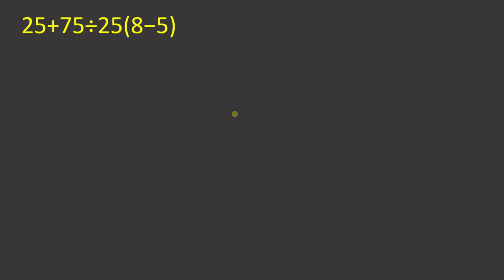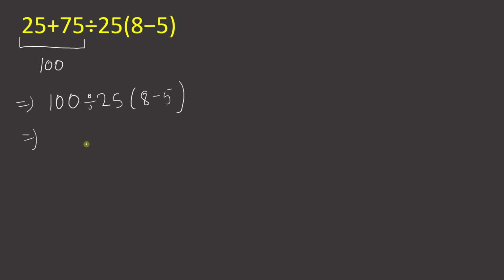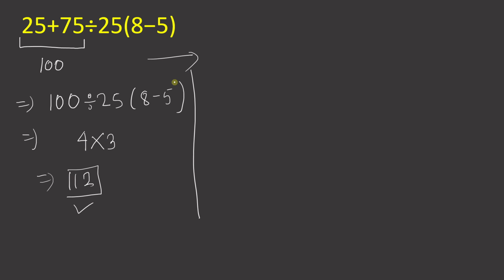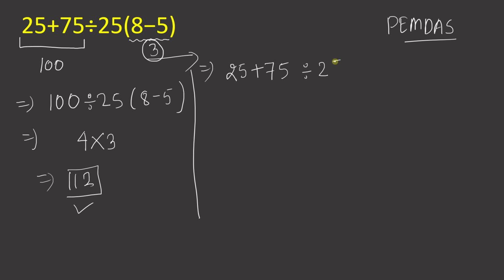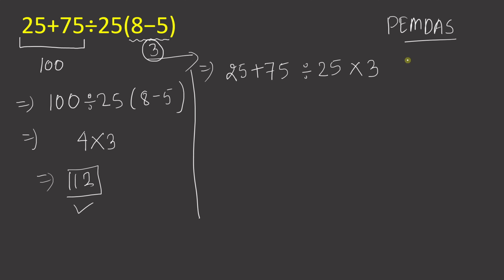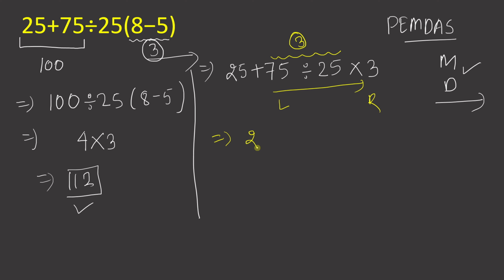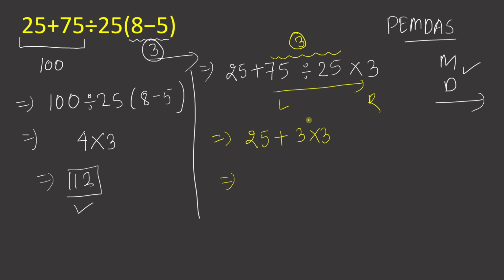The Final Boss of PEMDAS The Hidden Order of Operations Rule That Fools Every Senior! 🤫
THE TRUTH REVEALED! There is a hidden rule in the Order of Operations that creates a massive divide between math masters and the confused. This "Final Boss" problem uses a juxtaposition trap that many seniors failed to identify, leading to a fatal calculation error. If you pride yourself on your mental math, this is the ultimate test. Watch as we break down the sequence and prove why the common answer is actually wrong!

⏱️ Timestamps:
0:00 - Introduction
0:25 - Order of Operations Math Problem  PEMDAS
1:30 - Order of Operations Math Problem PEMDAS

✅Guide to Lightning Calculation and Amazing Math Tricks
✅Mental Math: Tricks To Become A Human Calculator
✅Lower Your Brain Age in Minutes a Day
✅Large-Piece Puzzles for Seniors

Fun, relaxing, and effective ways to improve memory, focus, and mental agility:
✅Keep Your Brain Stronger for Longer
✅The Easy and Relaxing Memory Activity Book
✅399 Games, Puzzles & Trivia Challenges
✅Cognitive Boosting Memory Games for Smart Seniors
✅Memory Games for Seniors
✅Brain Training Exercises for the Elderly
✅Stress Relief Memory Activity Book For Seniors
✅Memory-Boosting & Stress-Relieving Puzzles